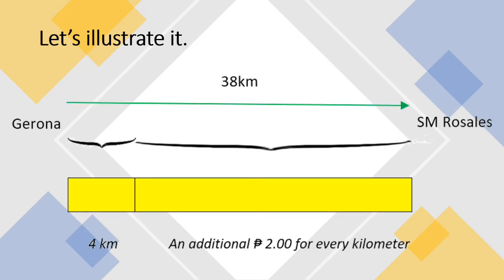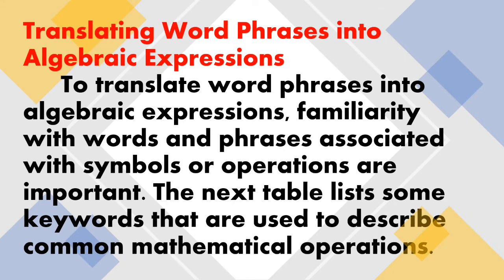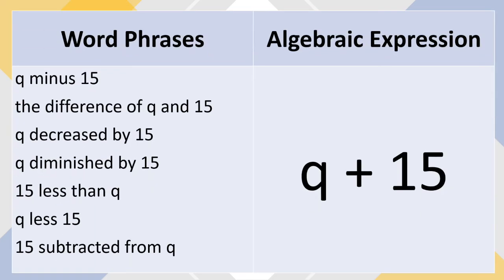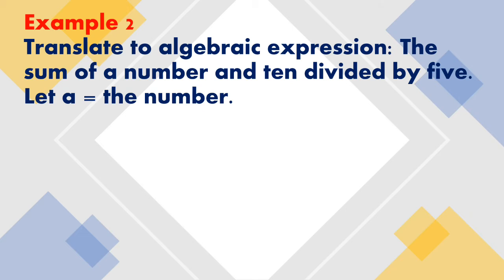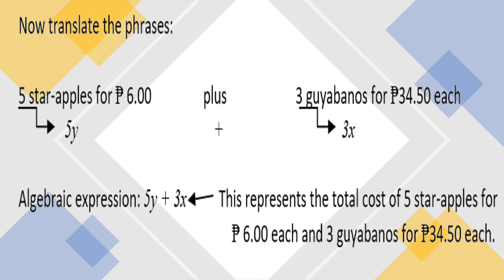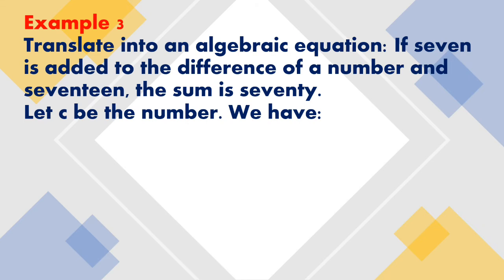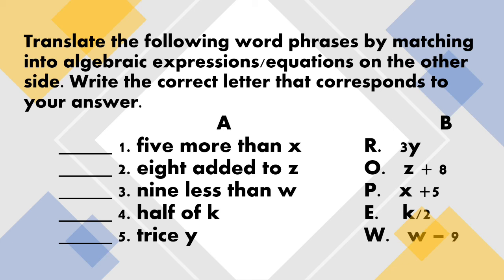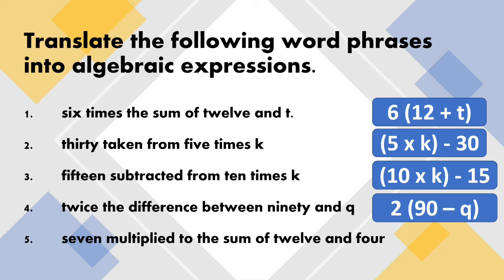Mathematics 6 Quarter 3 Week 3 - Defines a Variable in an Algebraic Expression and Equation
Mathematics 6 Quarter 3 Week 3 - Gives the Translation of Real-Life Verbal Expressions and Equations into Letters or Symbols and vice versa.
Defines a Variable in an Algebraic Expression and Equation.